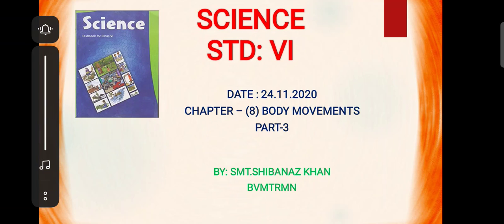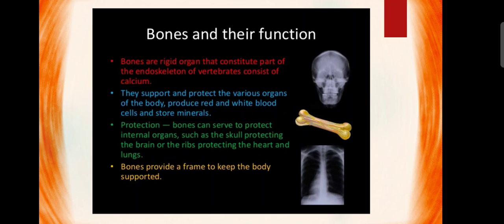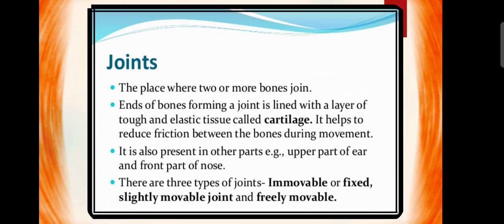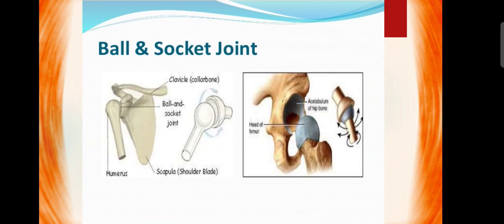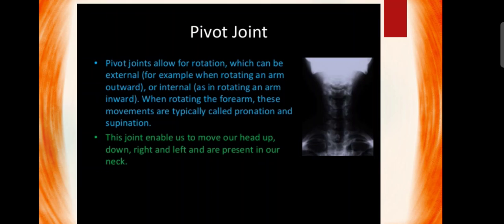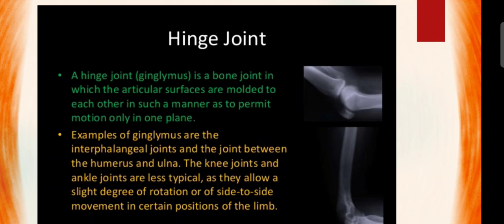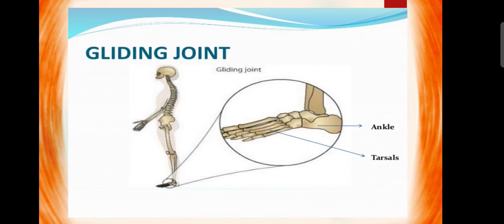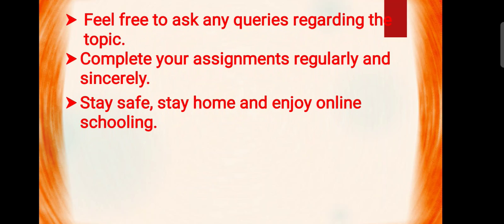VI D SCIENCE